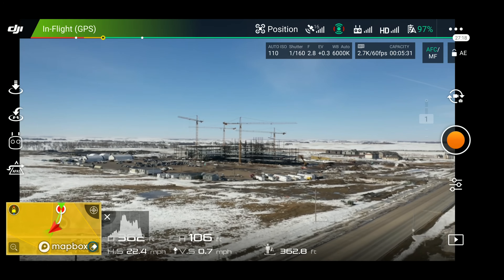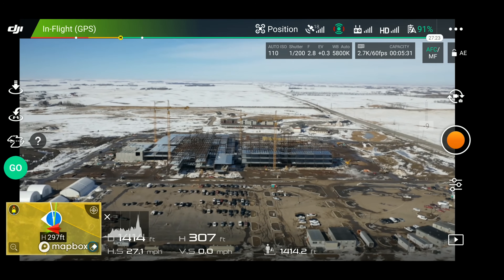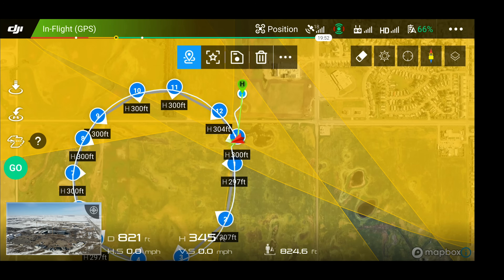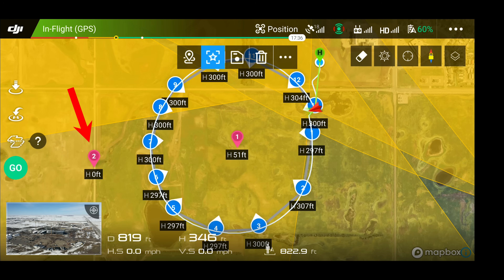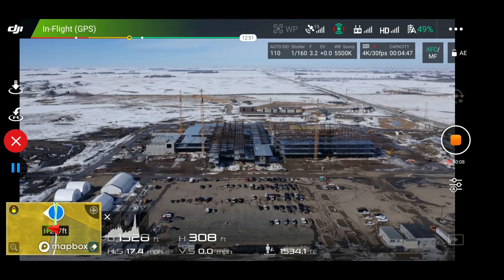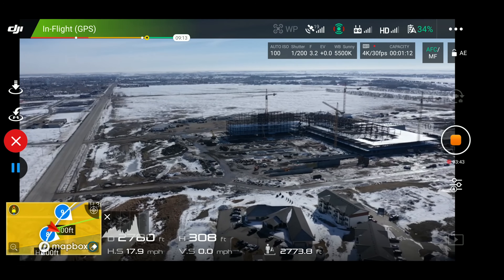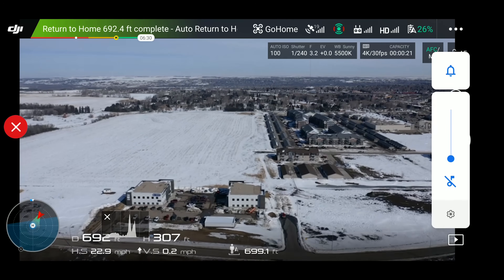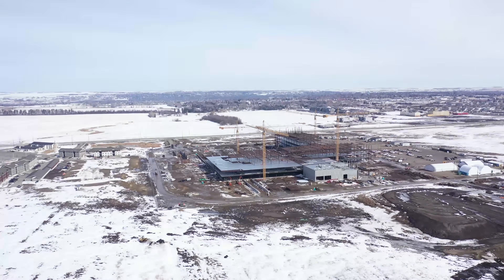DJI Waypoints 2.0 - In-Depth Tutorial Part 2 - One Setting Makes All the Difference!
This video explains how to set up a Waypoint 2.0 mission while in flight. I plan to use Waypoints 2.0 and my Mavic 2 Pro for a 18 to 24 month project to document a construction build.  I discovered some issues with it, and I need your suggestions!  I love the mode, but maybe there's something better.

or on Amazon
- DJI Mavic Pro
- Best Drone Backpack
-DJI Tello

CAMERAS/ACCESSORIES:
- Sony A7iii Camera
- GOPRO HERO 7 BLACK
- Tamron 28-75mm Lens
- Rode VideoMic
- Panasonic G7 Camera
- DJI Osmo Pocket

DRONE ACCESSORIES:
- Best Drone Landing Pad
- Best 4K Memory Card
- Mavic Pro LED Lights for night flying
- Mavic Air LED Lights for night flying
- Mavic 2 Pro LED Lights

COMPUTER/ACCESSORIES:
- My 4K Editing Computer
- HP 4k Monitor
- Viewsonic 4k Monitor
- SD Card Reader
- Blue Yeti Microphone
- Sandisk Rugged Portable 500GB SSD

Like my hat?  and I will mail you one! ($40.00 for International)